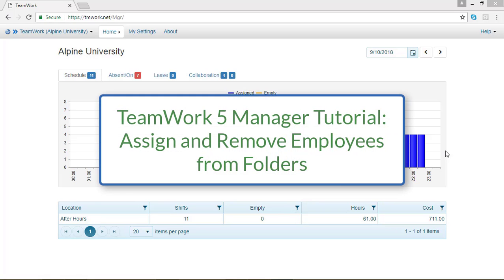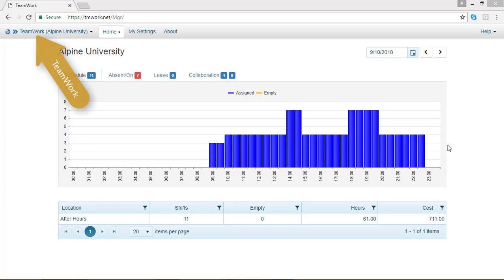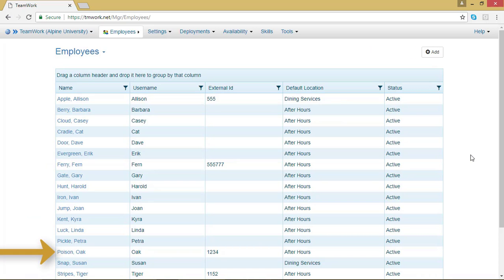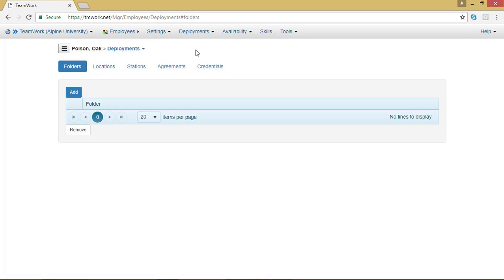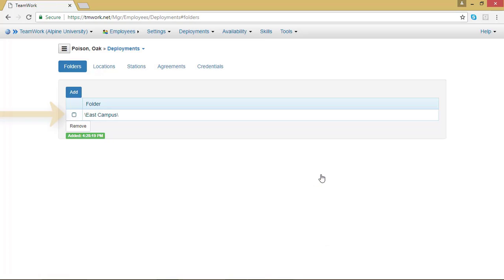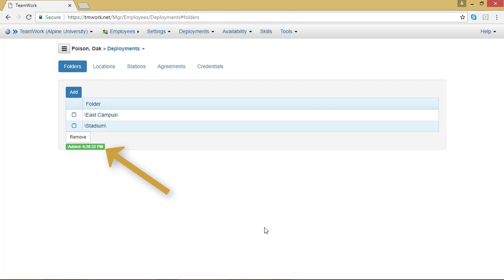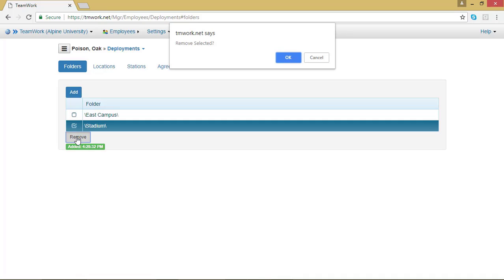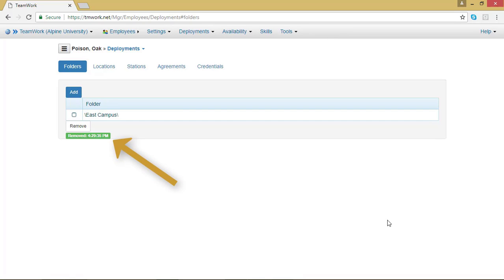TeamWork 5 Manager Tutorial: How to Assign and Remove Employees from Folders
One way you can organize your employees is through folders. Learn how to add and remove employees from folders in this video.